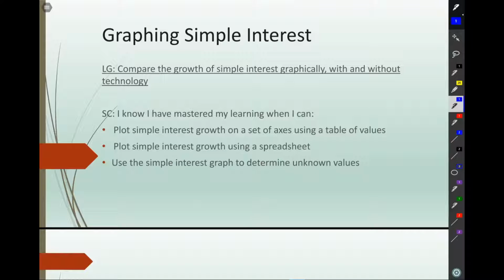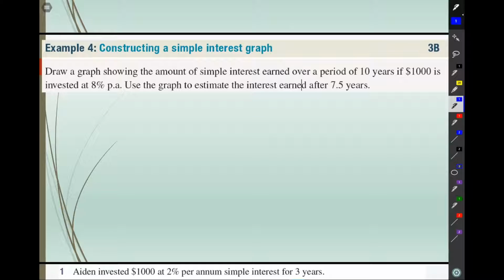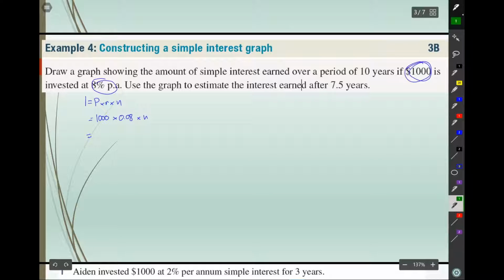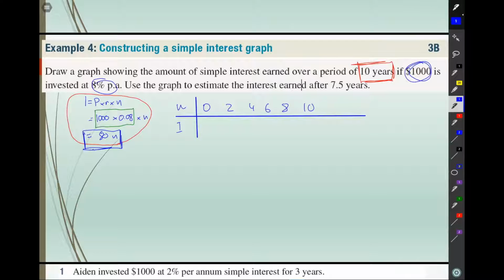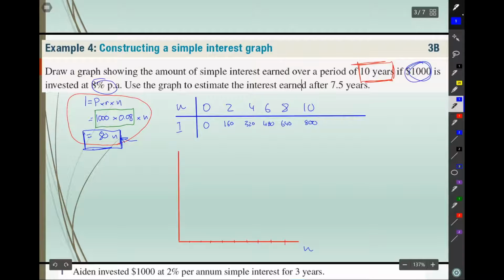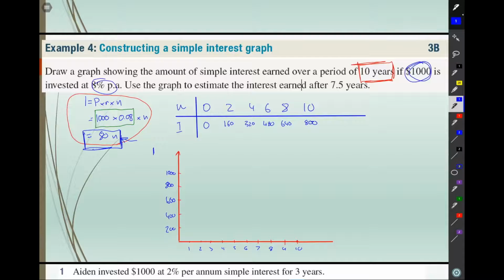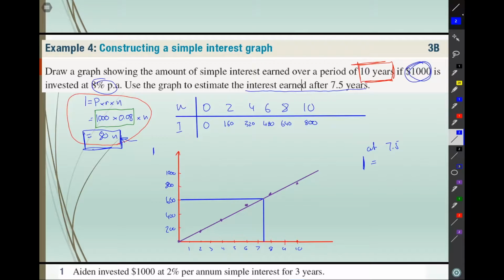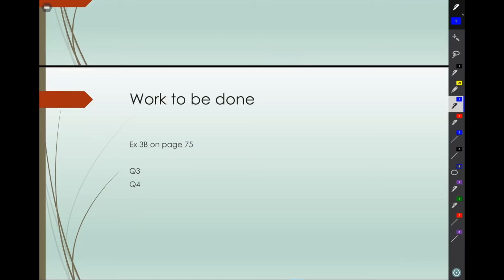Graphing Simple Interest